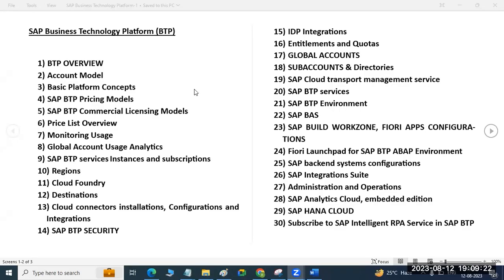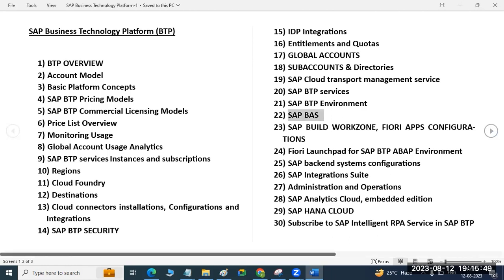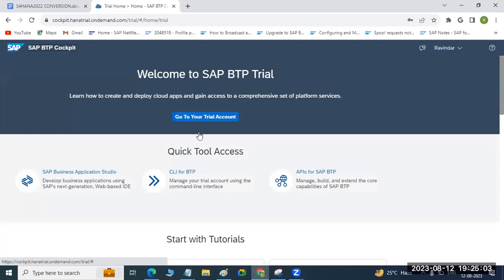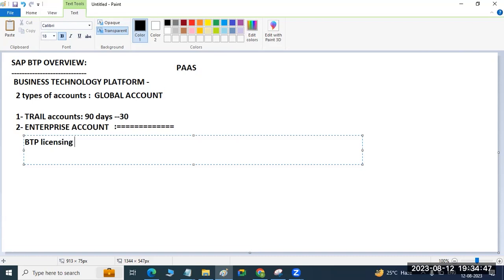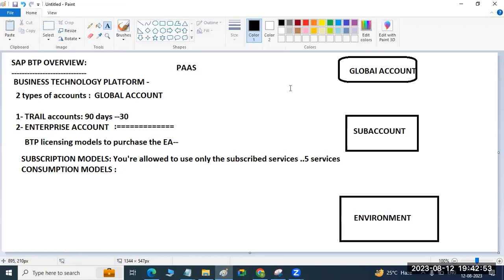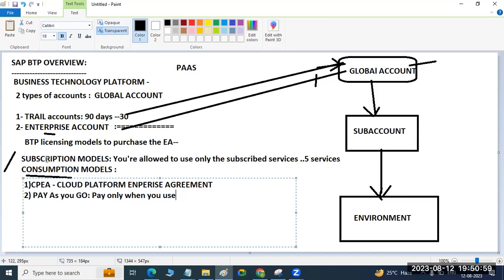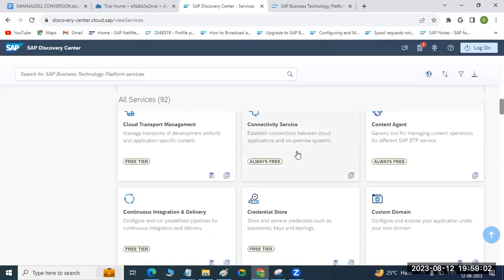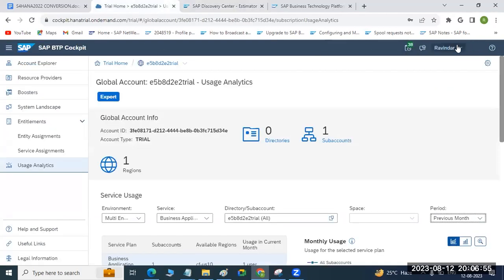SAP BTP - SAP BTP LICENSING MODELS and ACCOUNTS OVERVIEW (CLASS 5)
SAP BTP - Understanding SAP BTP Pricing Options